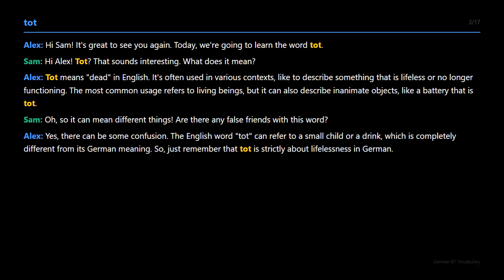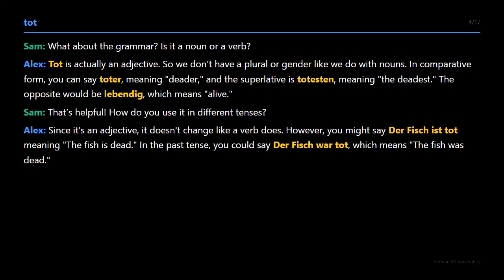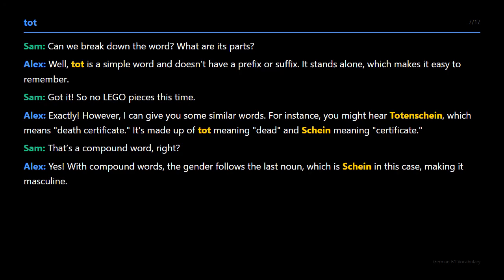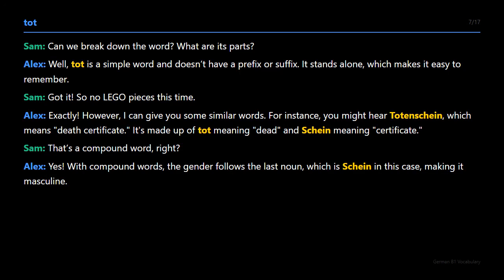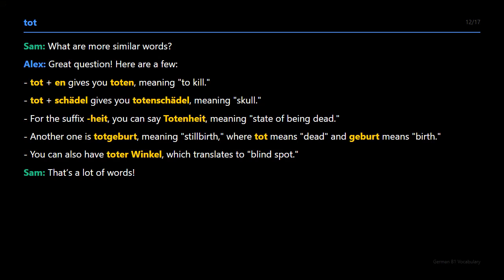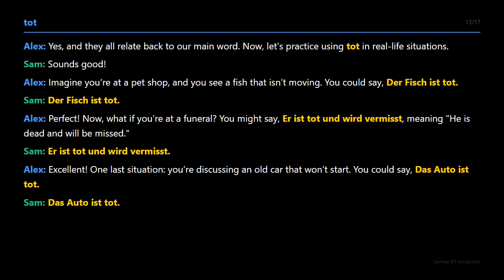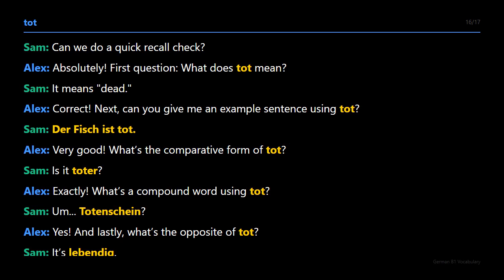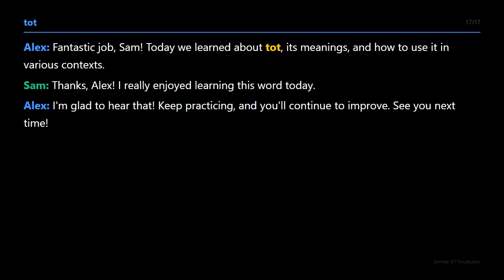German Word: tot — dead | B1 Vocabulary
Understanding the word «tot» is essential for grasping themes of life and death in German. Once you see this video, you will never forget this word. Ever.

In this lesson, Alex and Sam dive deep into the word «tot», exploring its meanings, grammar, and usage in a conversational format that makes learning engaging and effective. This is not just another flashcard!

In this video you will learn:
- The meaning of «tot» as 'dead'
- Its grammatical role as an adjective
- Related terms and common mistakes
- How to use it in context, including examples
- The roots and evolution of the word

Why ScientificGermanVocabulary?
- Specifically designed for English speakers
- Learn like you're eavesdropping on a real lesson